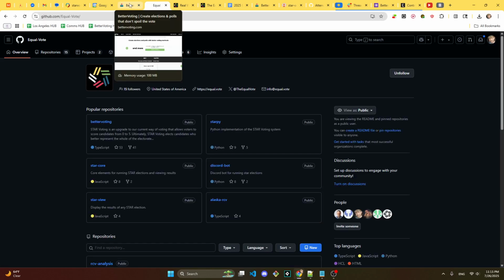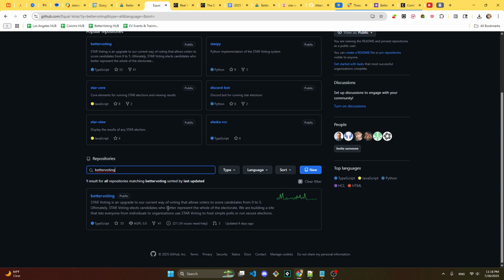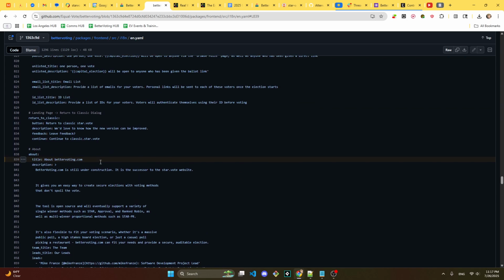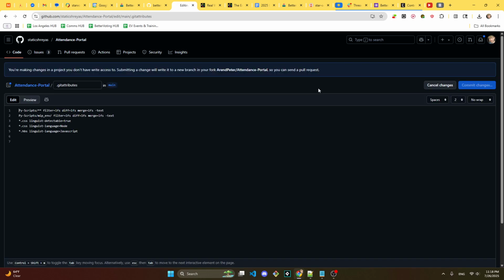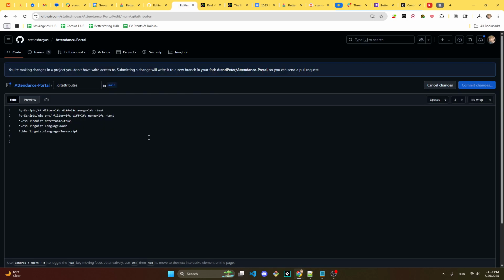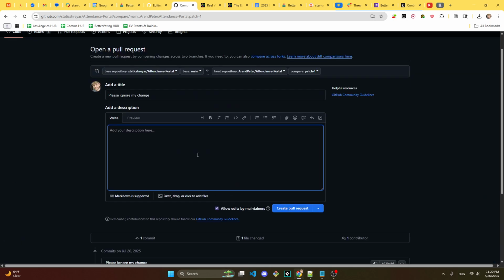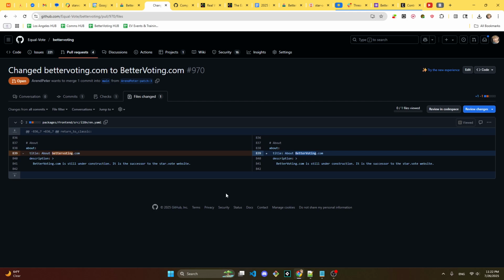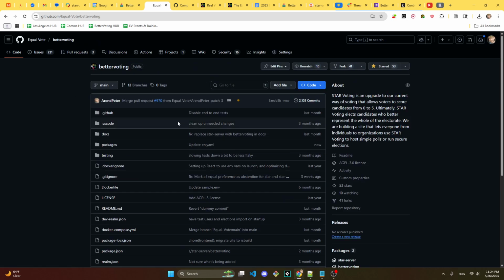How to make basic text changes to bettervoting.com or realrcv.equal.vote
Prerequisites
 - GitHub Account

This process only works for GitHub hosted websites

Links
- Equal Vote GitHub Org com/Equal-Vote/